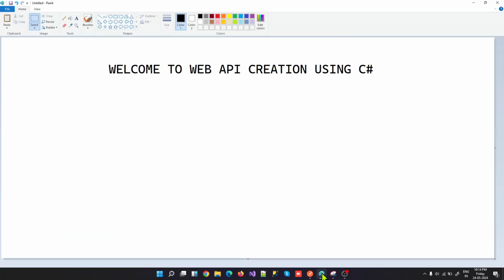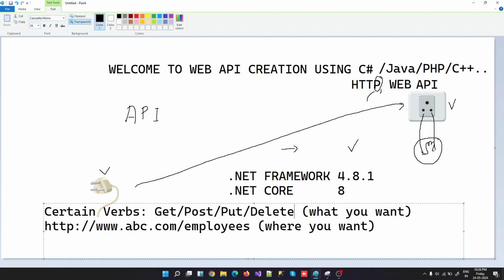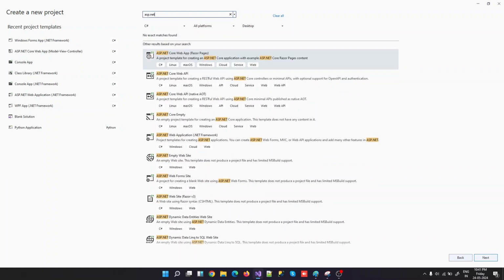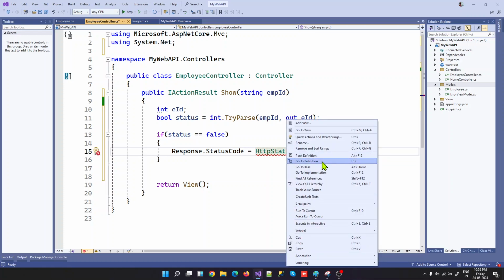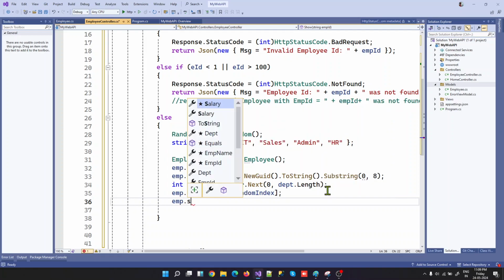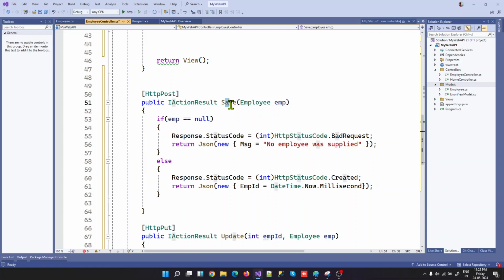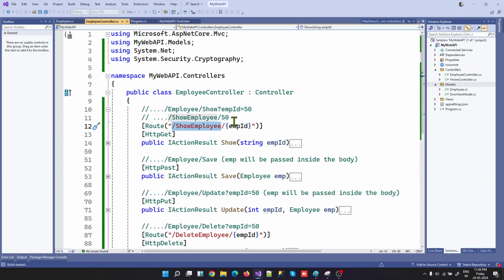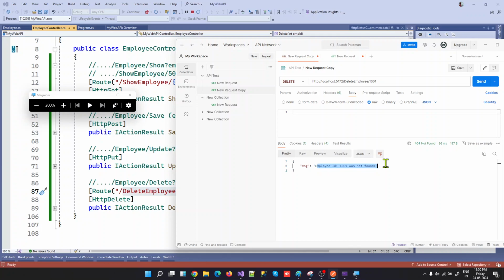Creating Web API Using C# and ASP.net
Learn how to create a powerful API using C# and ASP.NET Core in this step-by-step tutorial! 🚀

In this video, we'll cover:

Implementing a simple employee management API
Handling GET, POST, PUT, and DELETE requests
Validating input and managing HTTP response codes
Whether you're a beginner or looking to refine your skills, this tutorial provides practical examples and clear explanations to help you build robust APIs. Watch now and start creating your own APIs with C# today!